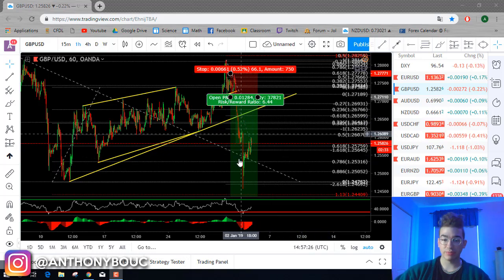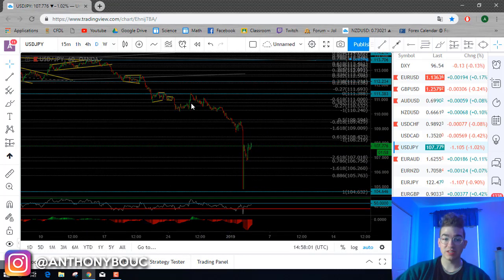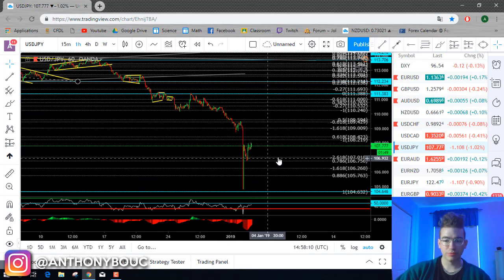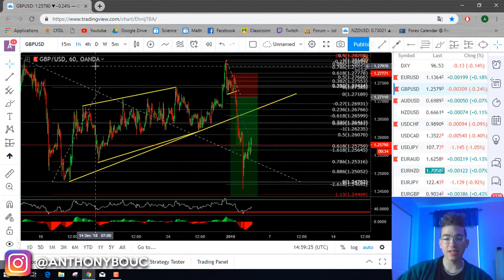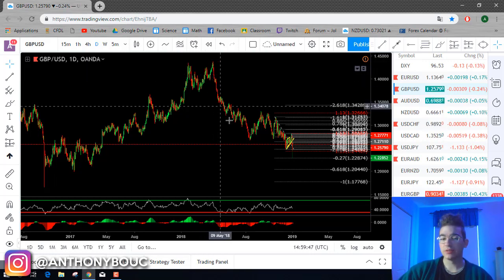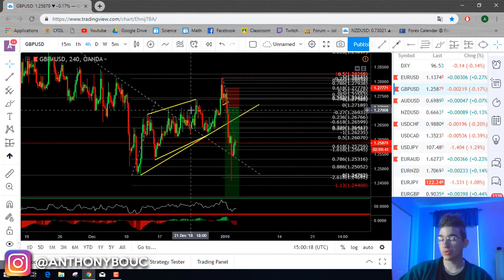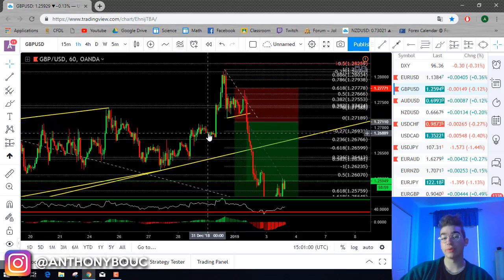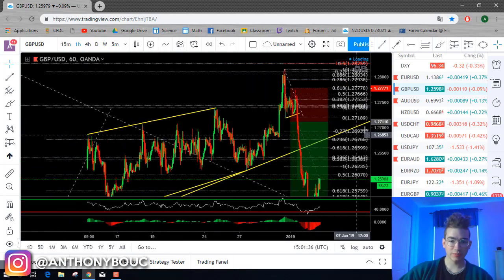+3,2% On GBPUSD After The Flash Crash | Trade Breakdown